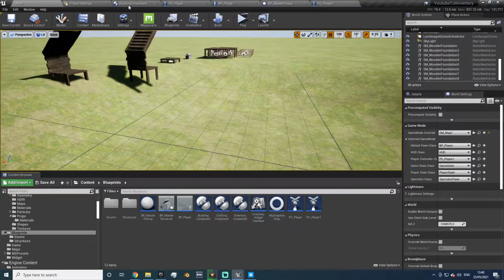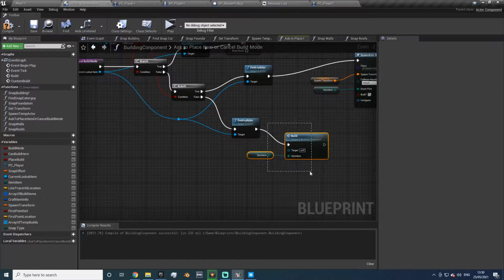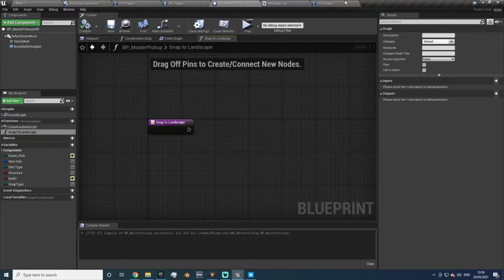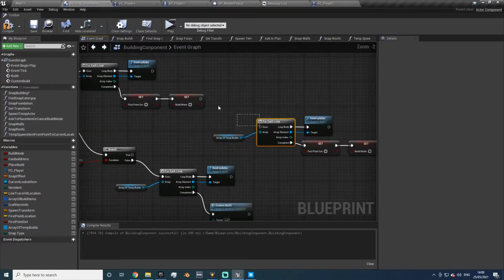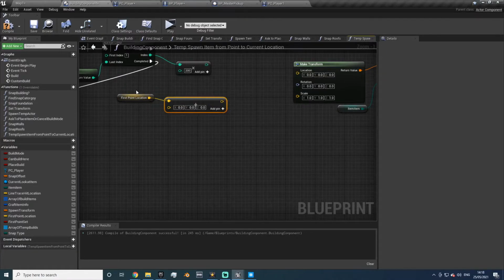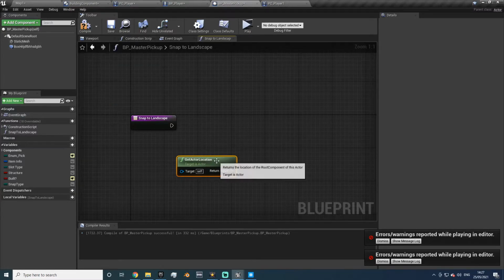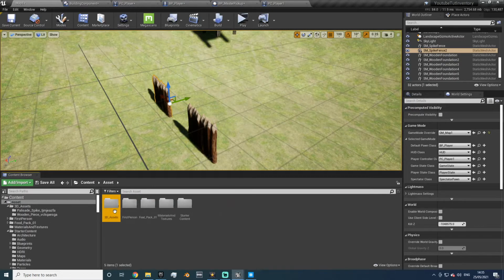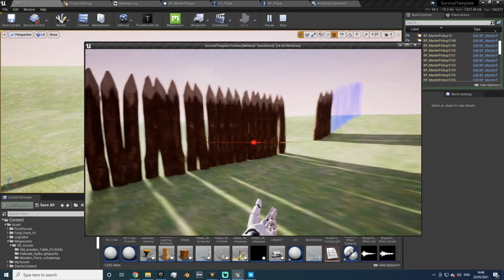UE4 Building System Free Assets and Tutorial Series 3 EP4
series 3 of the survival guide to a build a survival game.

LINKS
Quixel